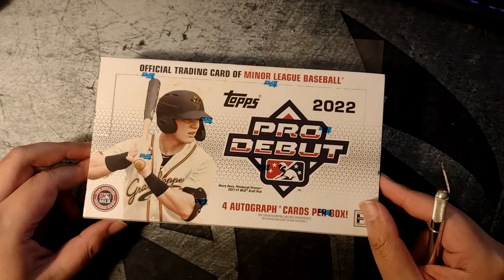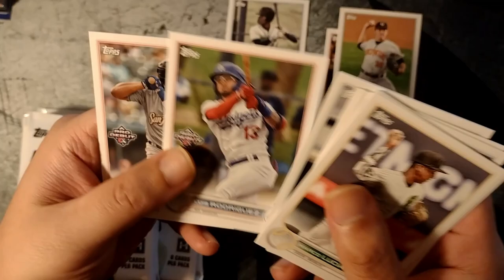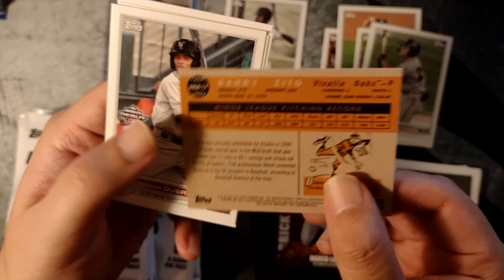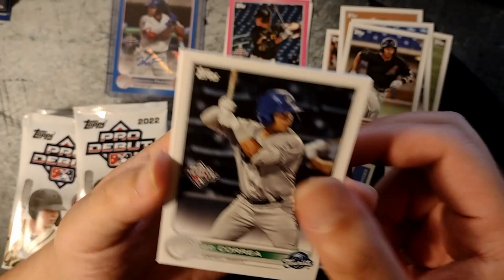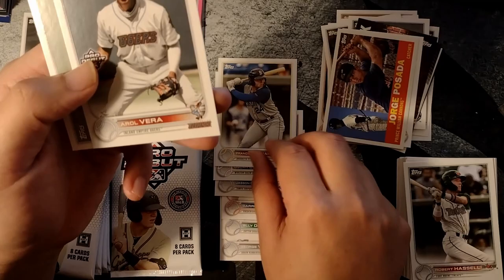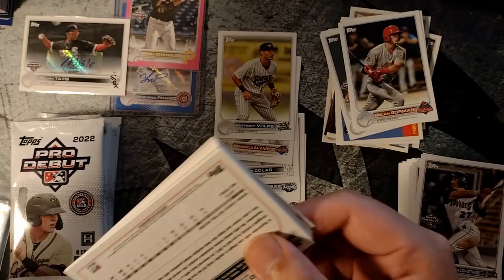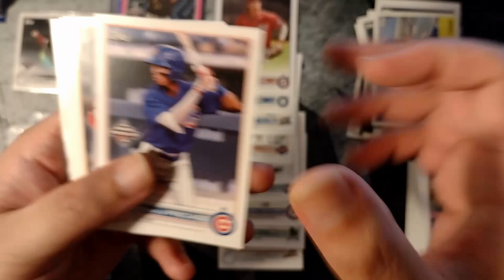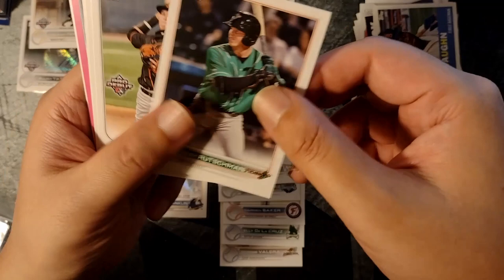Topps Pro Debut 2022 - Rookie Class Preview for 2023(and more) Hit some nice prospect color!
Picked up this box of 2022 Pro Debut Hobby($70), which contains 4 prospect autographs, as well as prospect numbered parallels and inserts. Should contain most of the big-name upcoming rookies(as prospects) in the 2023 class as well as some prospects for 2024 and beyond. The Hobby version lacks the Chrome cards found only in the Jumbo Boxes, but contains an extra auto and more paper cards at a lower price.

0:00 Product Description
1:20 The Break
18:20 The Hit
19:28 Recap